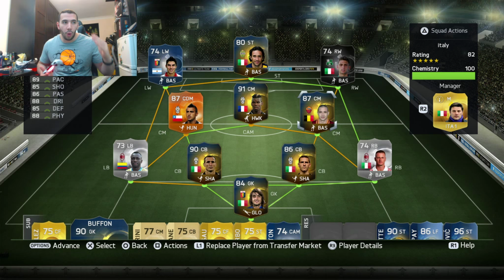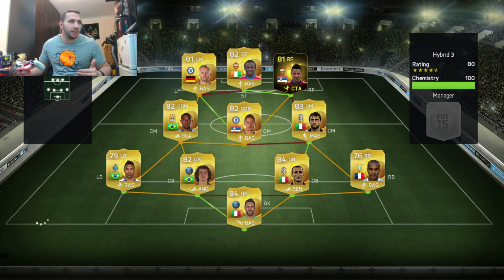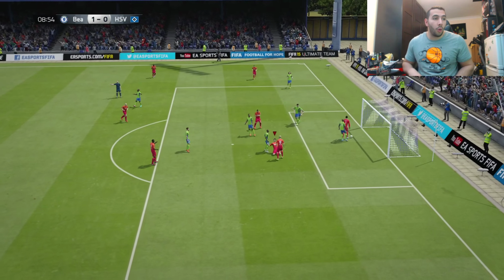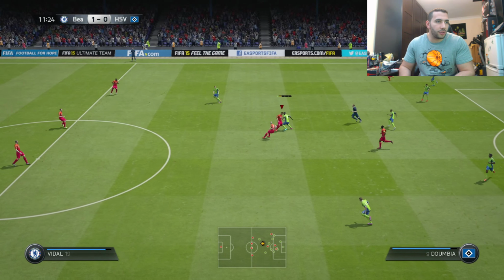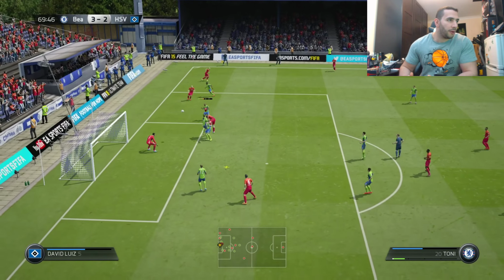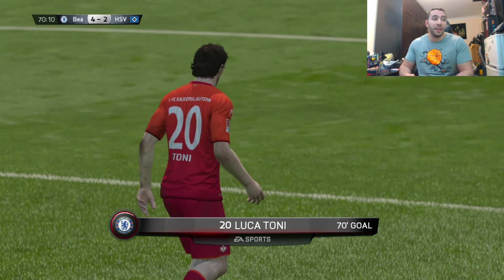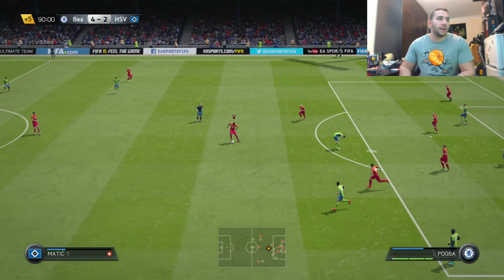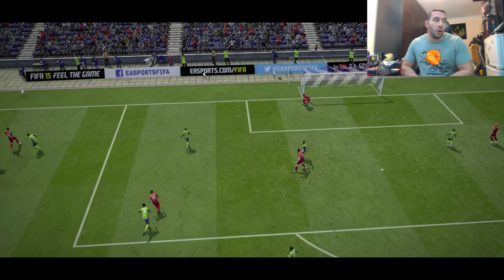TOTS LUCA TONI EXPERIMENT!!! 99 HEADING??? FIFA 15 ULTIMATE TEAM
Recorded with an Elgato Game Capture Card HD Cheap & reliable coins

Cheap PSN Cards & Microsoft Points Use code ITANI for discount Buy my capture card Save 5% on my Gaming Chair with code: ITANI Buy now My Twitter Instagram Recorded with an Elgato Game Capture Card HD Cheap & reliable coins

Cheap PSN Cards & Microsoft Points Use code ITANI for discount Buy my capture card Save 5% on my Gaming Chair with code: ITANI Buy now My Twitter Instagram Recorded with an Elgato Game Capture Card HD